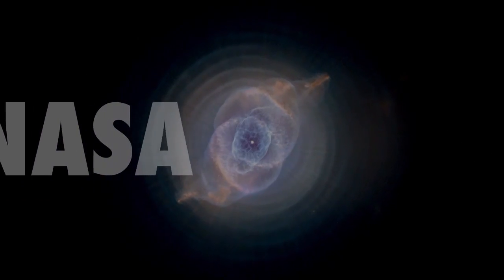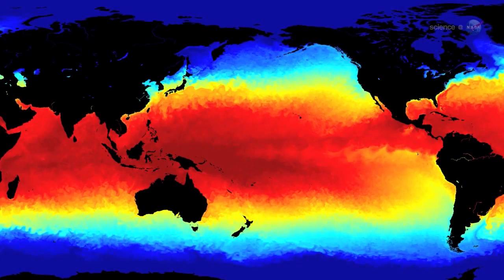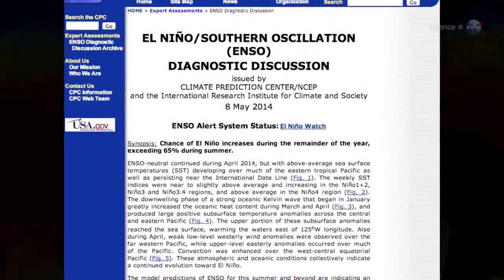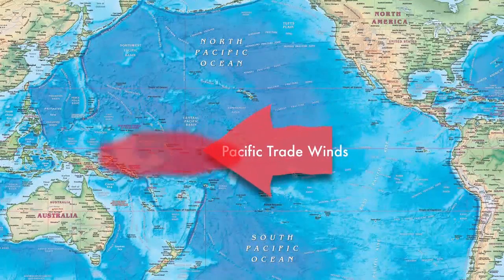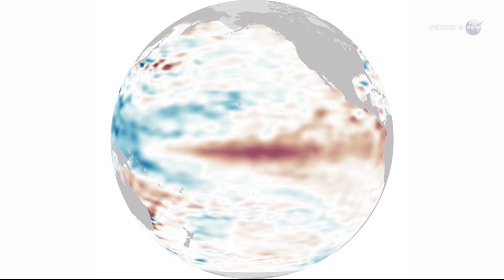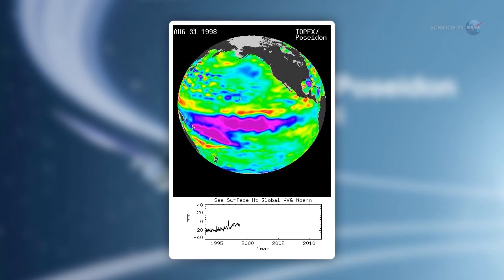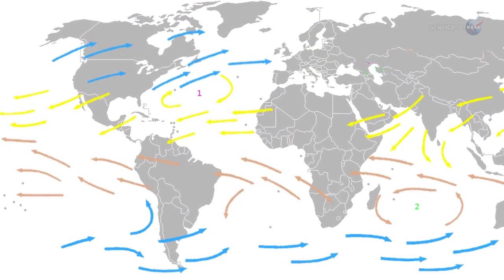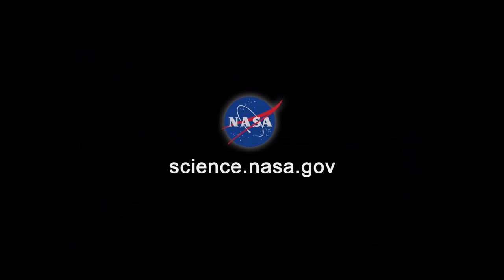ScienceCasts: El Niño - Is 2014 the New 1997?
The Jason-2 satellite sees something brewing in the Pacific. Researchers say it could be a significant El Niño with implications for global weather and climate.